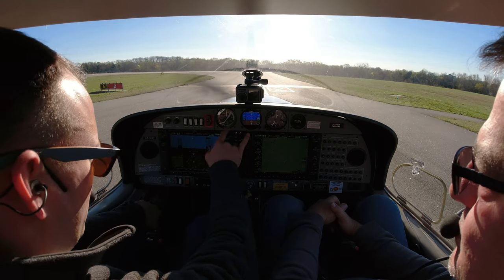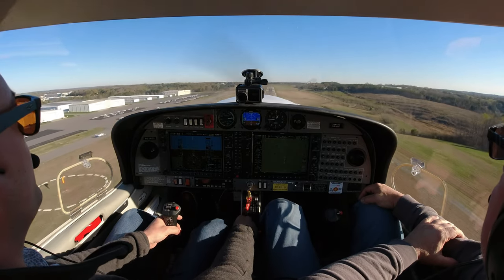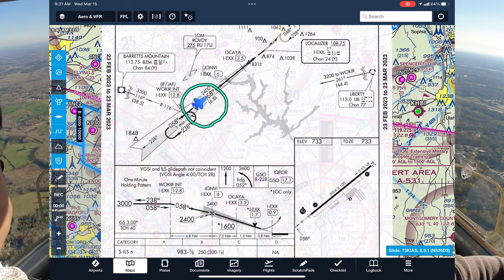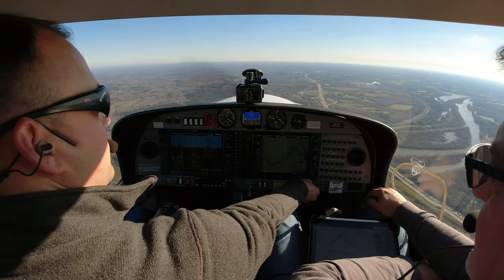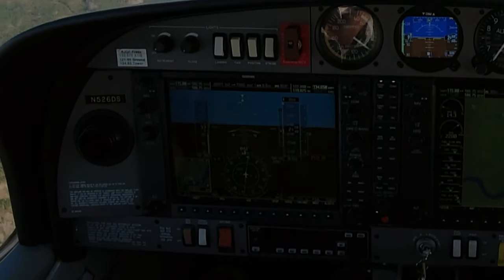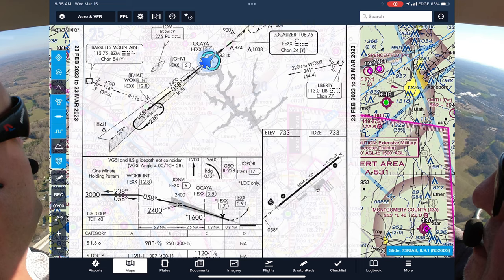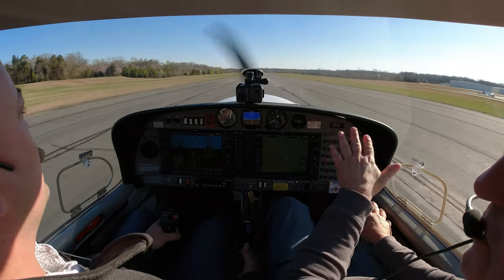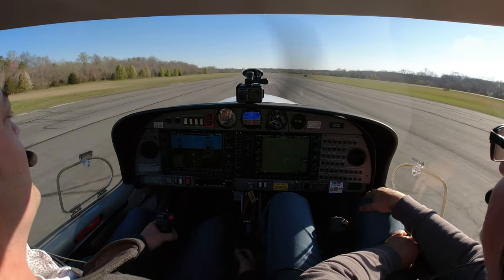Instrument Approach Setup In A Diamond DA40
Ken and I take the DA40 up to work on instrument approach setup.  Configuring the plane properly makes flying an approach more predictable and easier.

00:00 Load vs Activate
00:37 Map Setup
01:38 Introduction
02:09 Take Off
03:11 Climb Out Checklist
04:51 Setting Up The ILS
06:22 Configuring The Plane
10:13 Short Approach And Landing